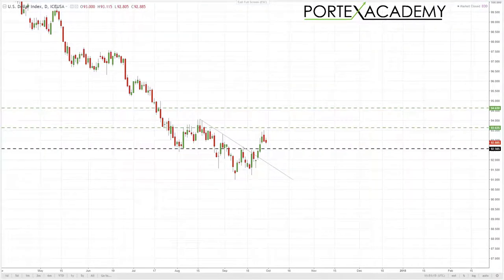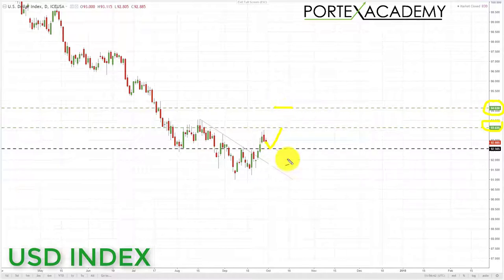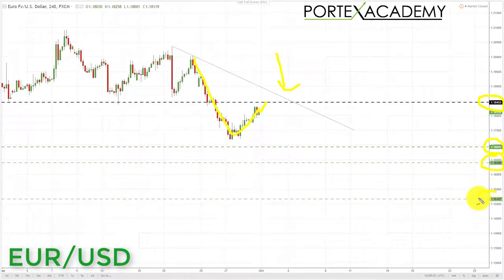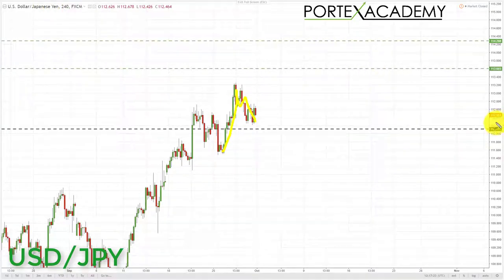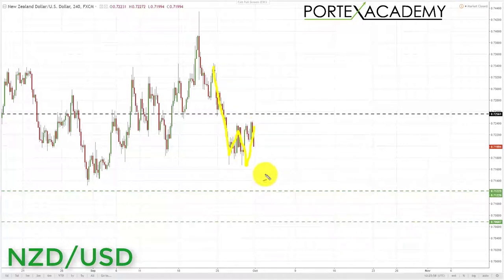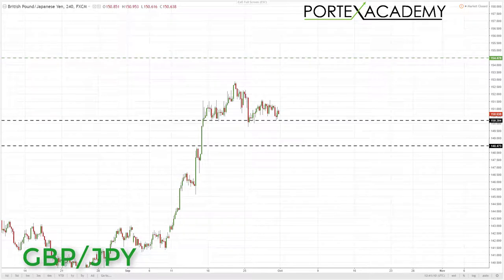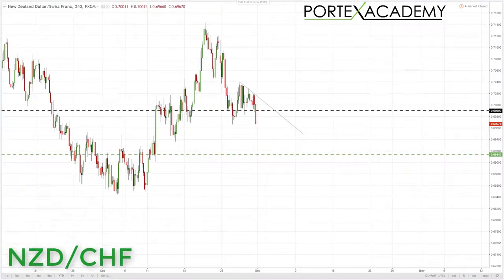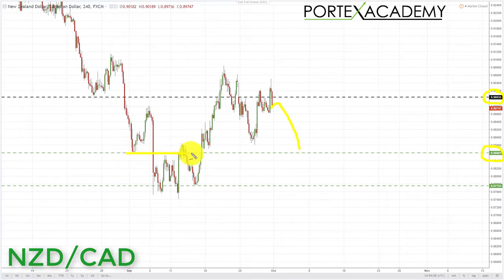Weekly Forex Forecast 2nd - 6th October 2017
Pairs and markets analysed this week:

USD Index, Crude Oil, EURUSD, GBPUSD, USDJPY, AUDUSD, NZDUSD, EURCHF, EURJPY, GBPJPY, NZDCAD and NZDCHF.